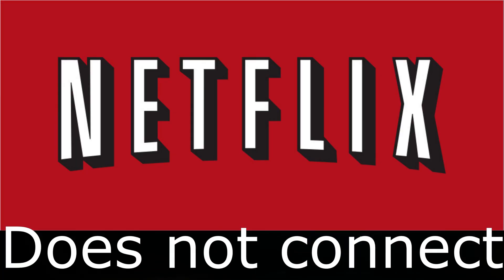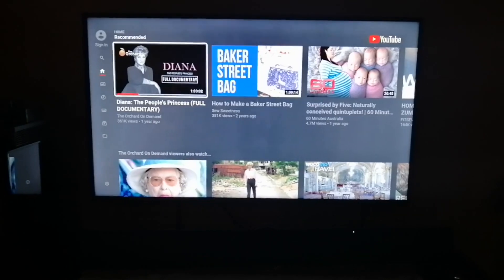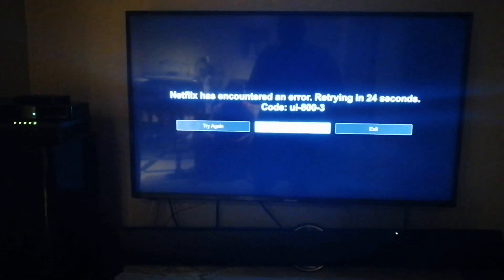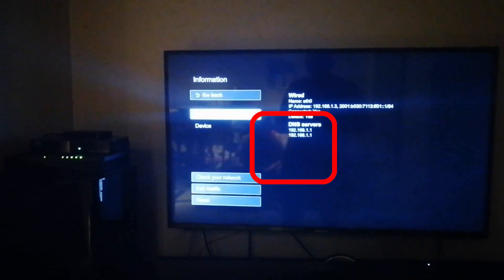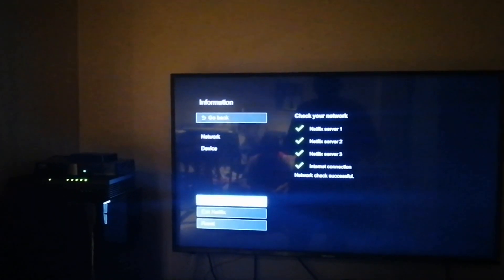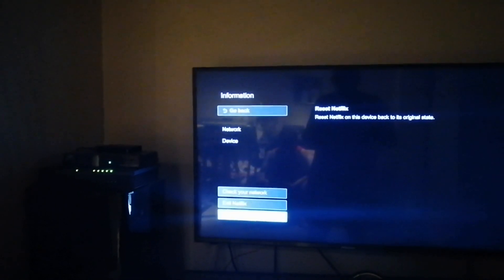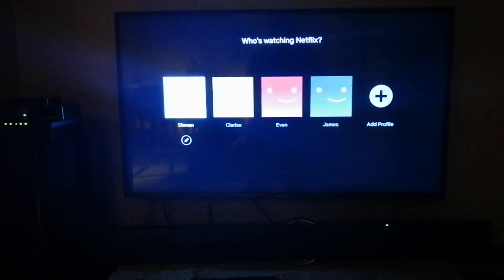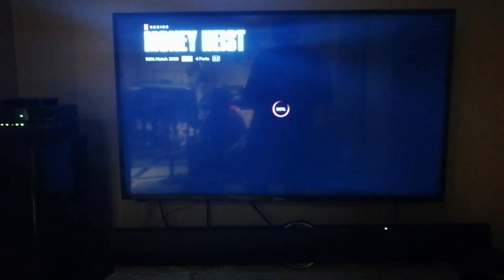Netflix cannot connect Code ui 800 3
Netflix cannot connect while internet is working Code ui-800-3